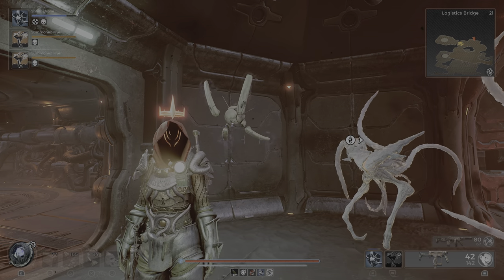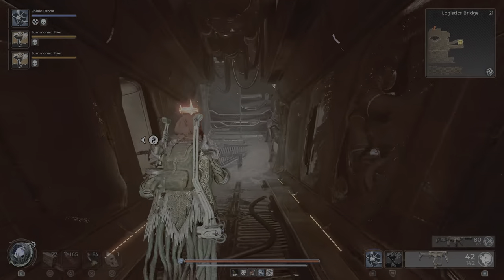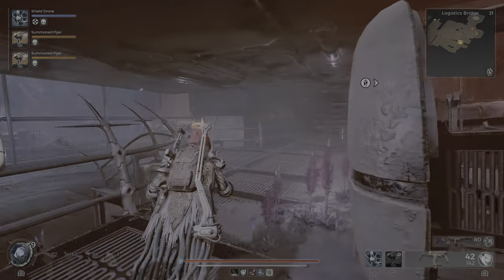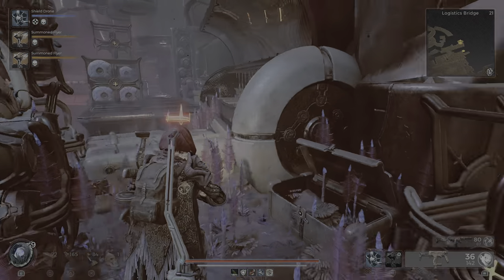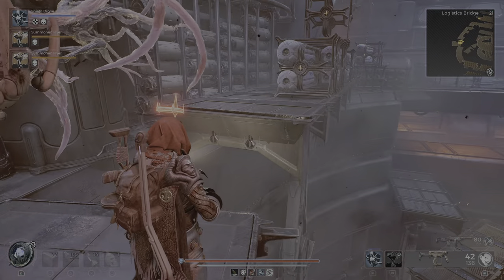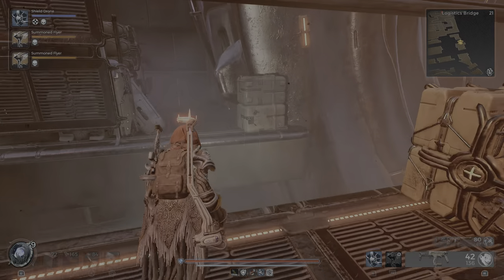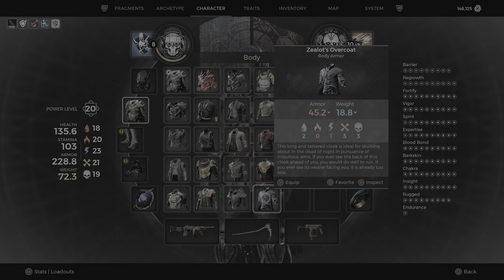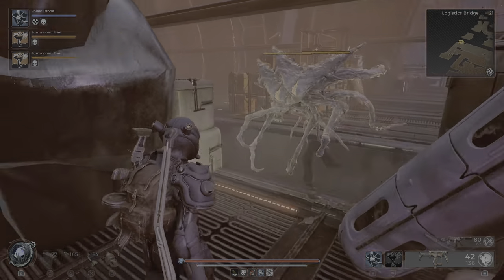HOW TO GET THE PHETYR ARMOR OUTFIT SET! - Remnant 2 The Dark Horizon DLC 3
This is how to unlock the Phetyr Heavy Armor Outfit Set!